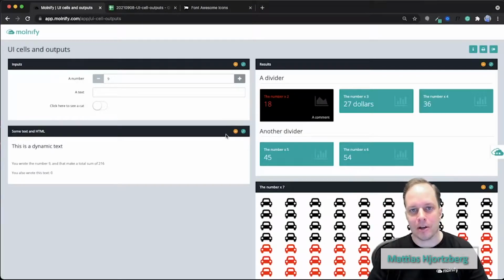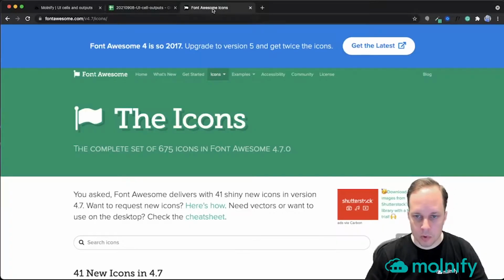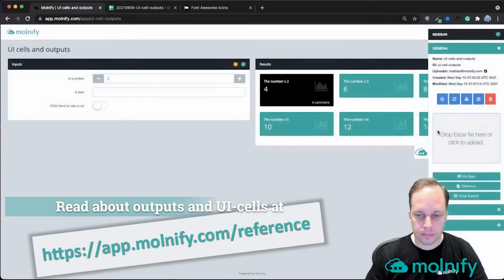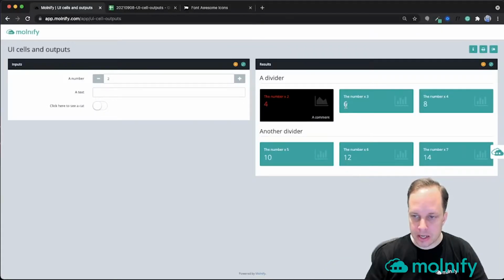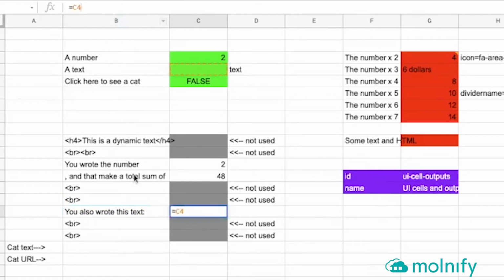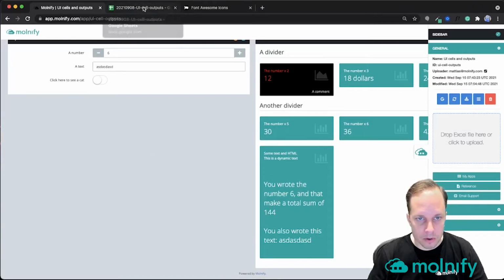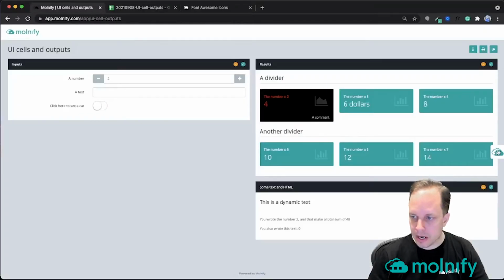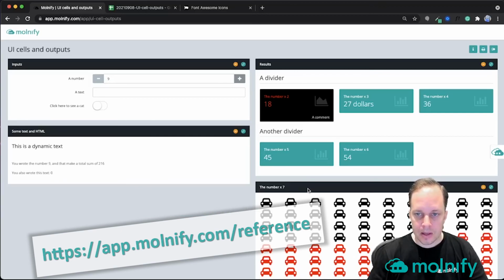How to change outputs and UI-cells | Molnify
This Molnify tutorial shows how to change appearance of output cells (red cells) in a web app by modifying the UI-cell in the Google Sheets sheet. Learn how to:

- Add icons
- Create HTML boxes with dynamic content
- Create a people matrix

Like all Molnify apps, this demo app was made fully in Google Sheets (not Excel this time) and linked to Molnify to become a web app!